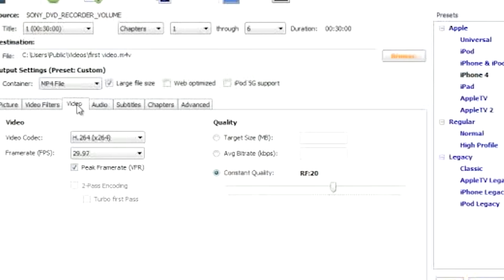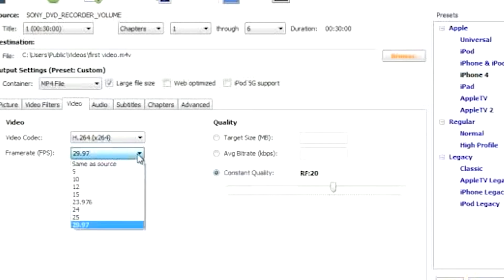How to Sync Audio & Video in HandBrake : Audio Tips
Syncing audio and video in HandBrake is something you would do to convert a file from one format to another. Sync audio and video in HandBrake with help from a graduate of Full Sail University in Recording Arts in this free video clip.